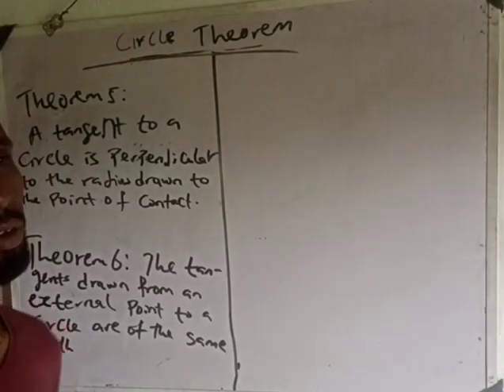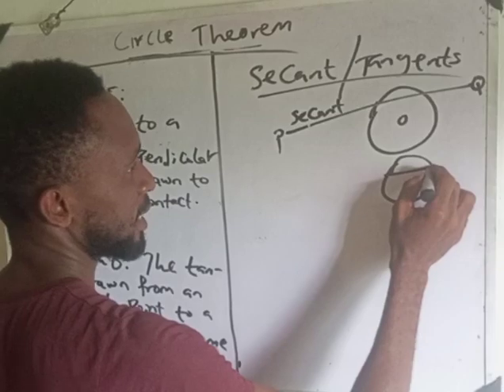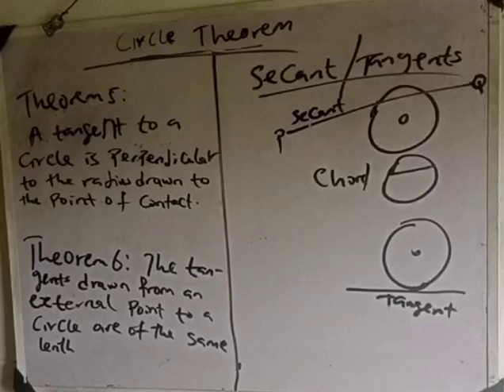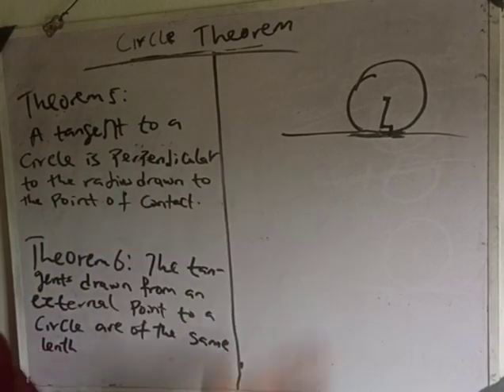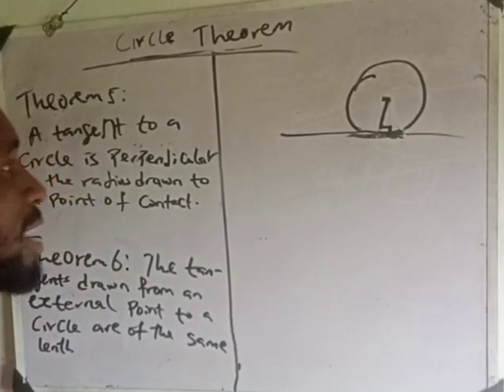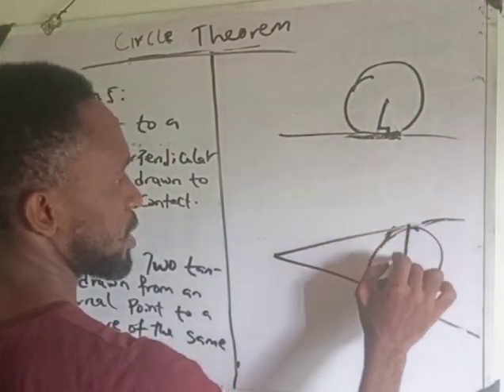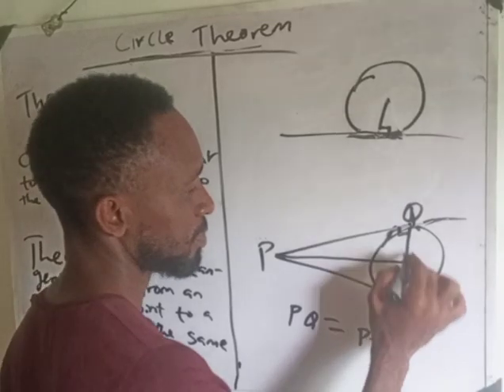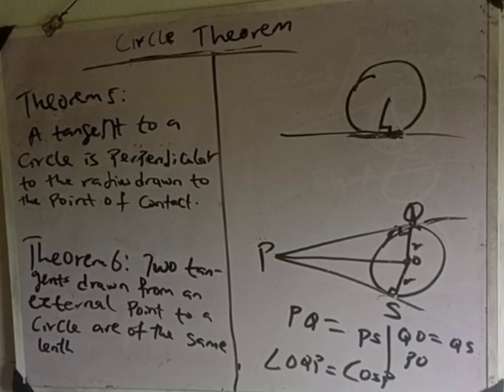More on circle Theorem